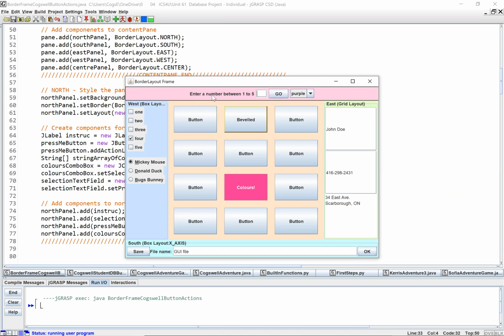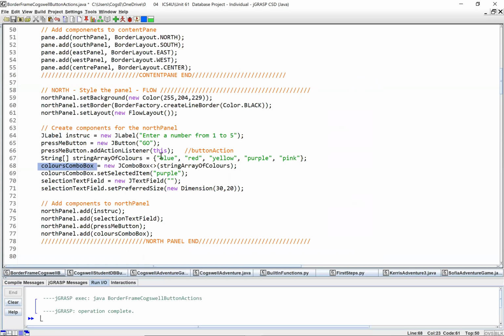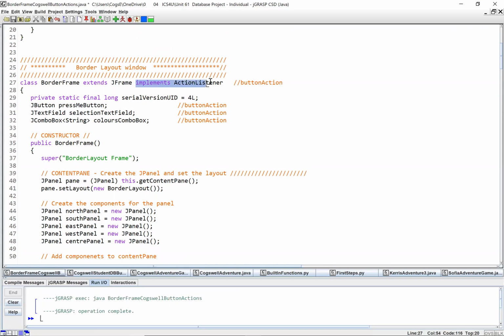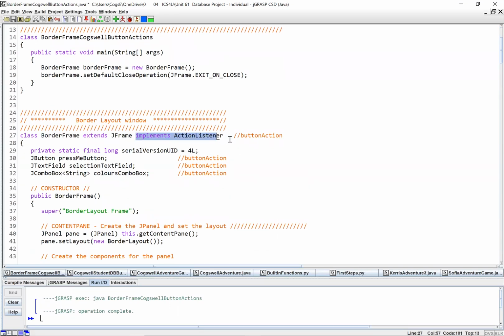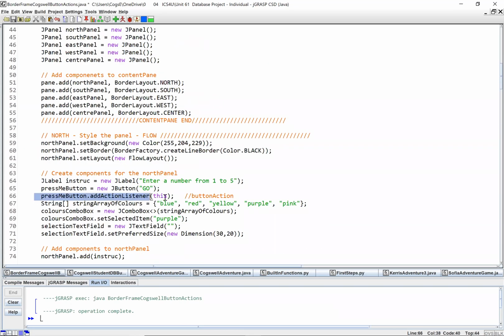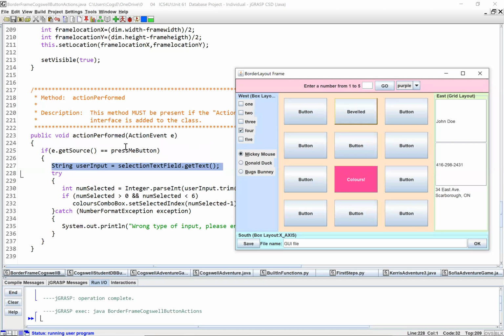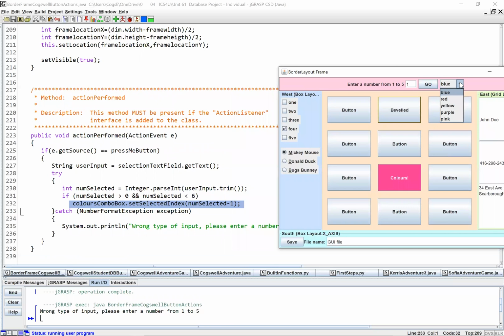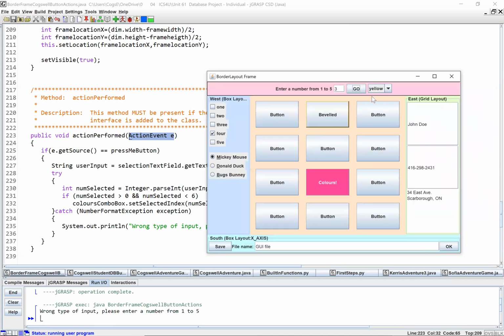3 Add Action to a Button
Add functionality to your buttons!  Believe it or not, there are a few steps involved in order for your buttons to be able to work.